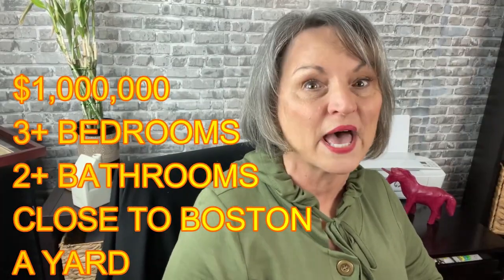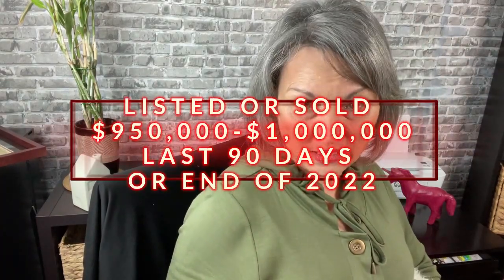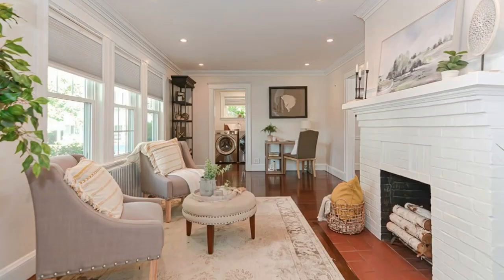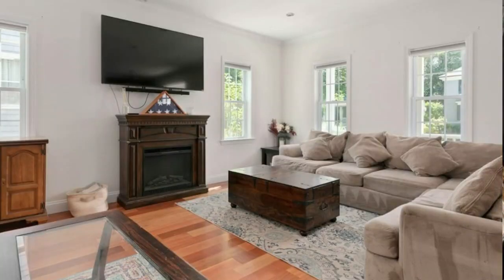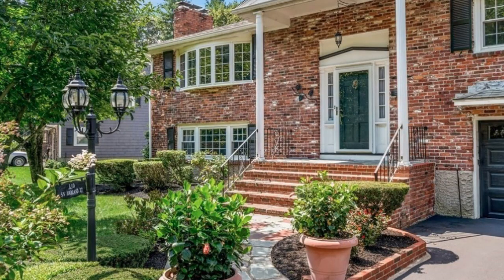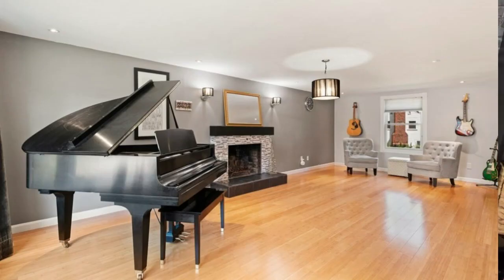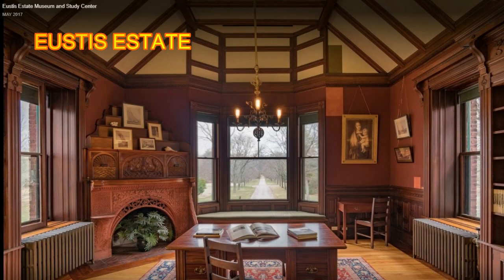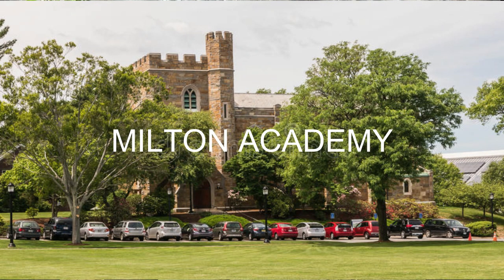ONE MILLION DOLLAR HOUSES MILTON MASSACHUSETTS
Looking to see what your $1,000,000 will buy around Boston? Here's the town of Milton and what's sold the end of 2022.

WOULD YOU LIKE TO GET STARTED MAKING A PLAN?  Just email or text and we can set up a time to meet online.

 WOULD YOU LIKE TO BOOK A 15 MINUTE ZOOM CALL?,
AND BOOK YOUR OWN TIME SLOT!

Communicate with me while you search by siging up for a private search engine. See sold, in contract, and just listed in real time. Save your favorites in real time. Call for details.

Karen O'Brien-Broker Associate STUART ST JAMES REAL ESTATE Commonwealth Serving Boston and the surrounding suburbs. Karen is a NATIVE Bostonian and spent 22 years in San Francisco. She relocated back to Boston in 2007. Boston has become an even greater, international city with fabulous restaurants, diversity, colleges, hi-tech, medical and finance headquarters. Plus places to enjoy in your free time such as parks, access to mountains and the OCEAN/LAKES/PONDS and just an all around world class city. "I love to help people relocate to this area. I have a native's point of view as well as a newcomer starting over. I would love to help you figure it all out." Enjoy the videos.